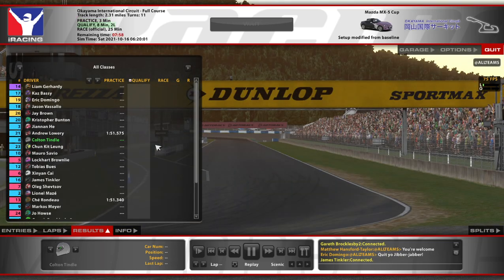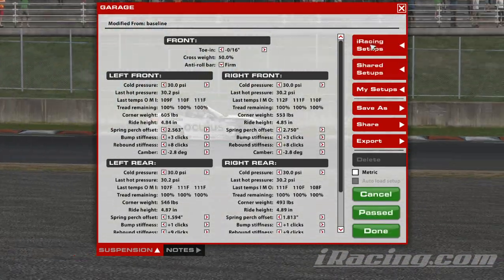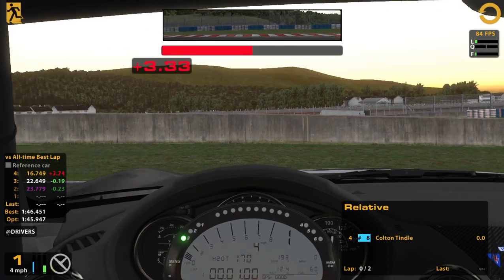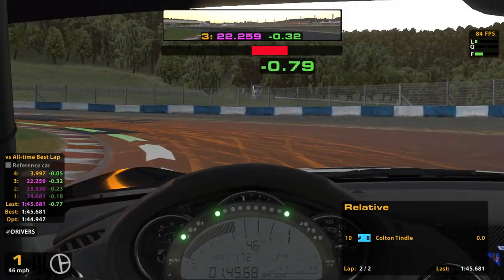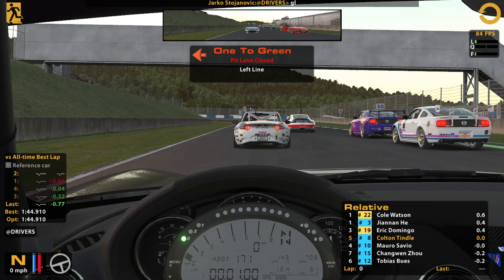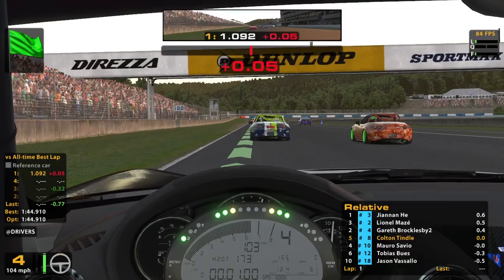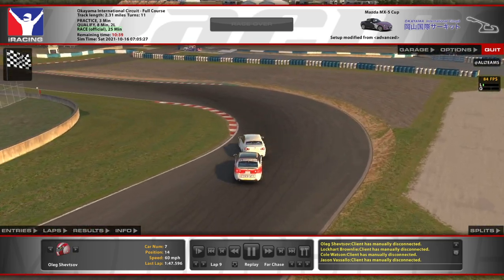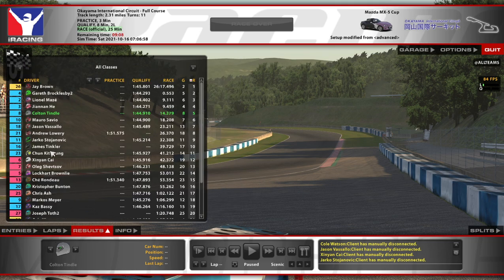Production Car Challenge (Mazda MX-5) @ Okayama - Cleanup on Aisle 8 - iRacing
Sim-Lab Production Car Challenge has been great racing for me lately, I definitely recommend it!

Chapters:
0:00 Pre-race
3:56 Qualifying
10:27 Race Start...?
23:25 Halfway
35:46 White Flag
38:38 Incidents